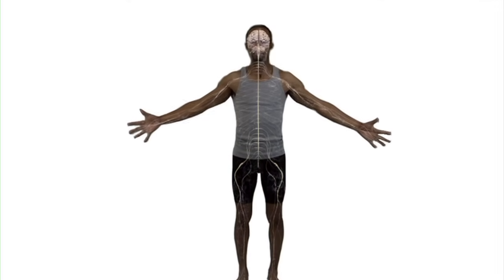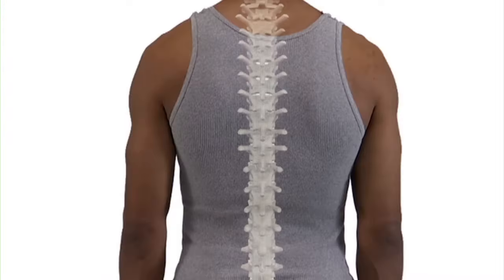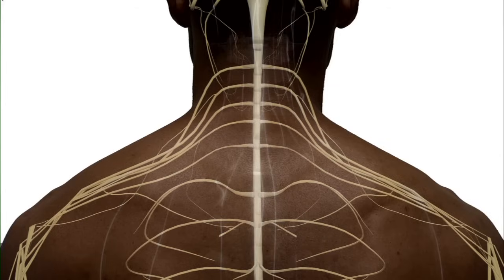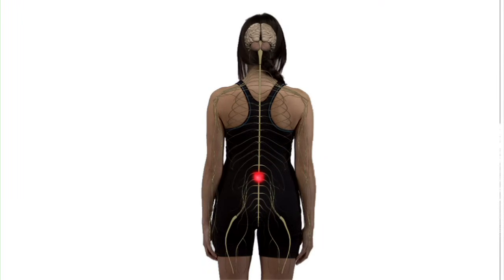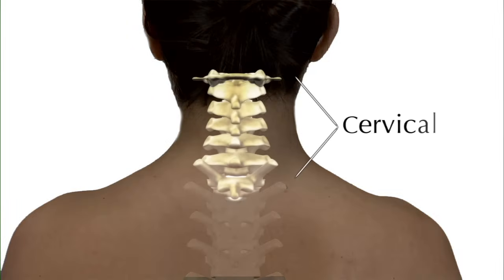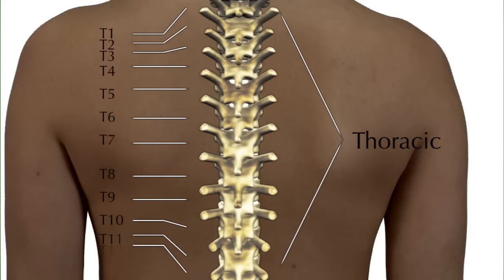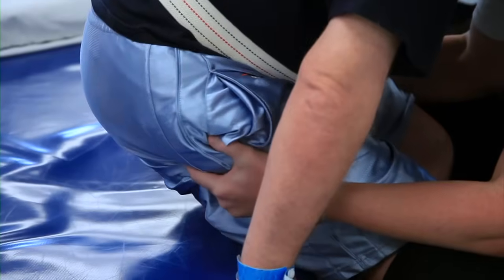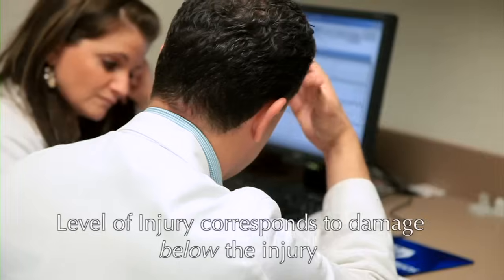Anatomy of the Spinal Cord and How it Works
This video discuss the anatomy of the spine. It is part of the DVD series "Understanding Spinal Cord Injury" created by Shepherd Center. Visit spinalinjury101.org to view the entire video series.